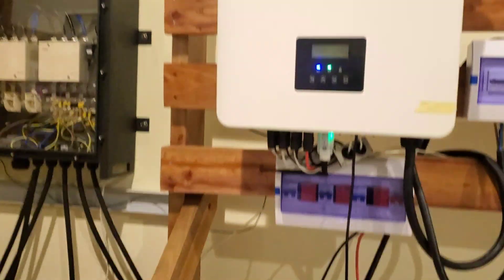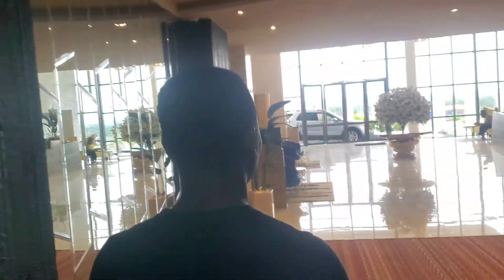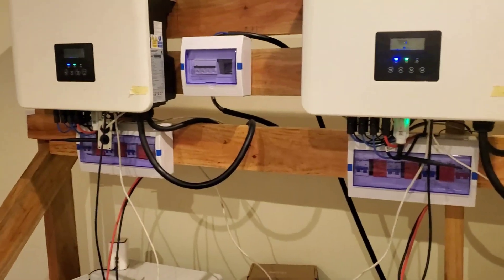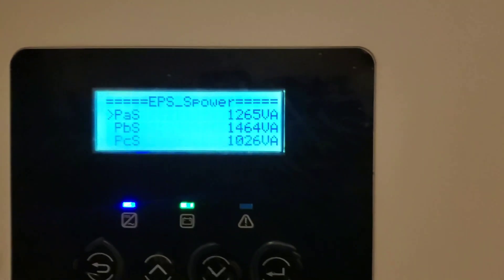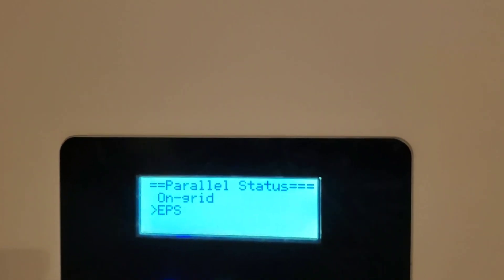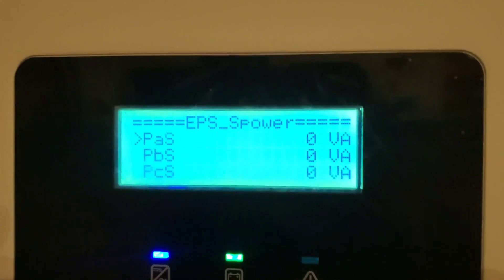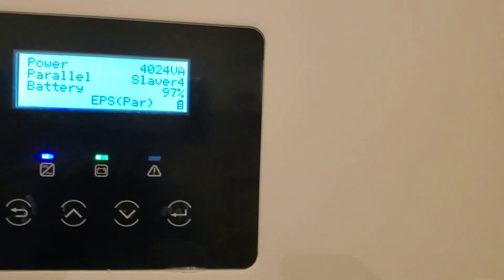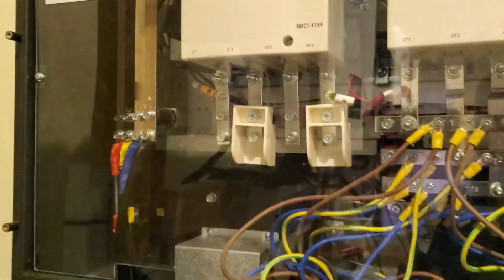I ride an elevator powered by Solar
Dr Solar rides on the elevator powered by Solar. Did the elevator stop?